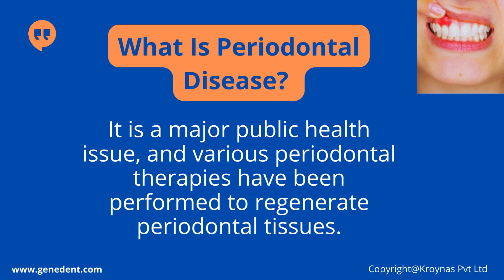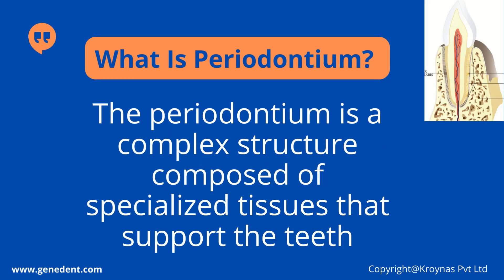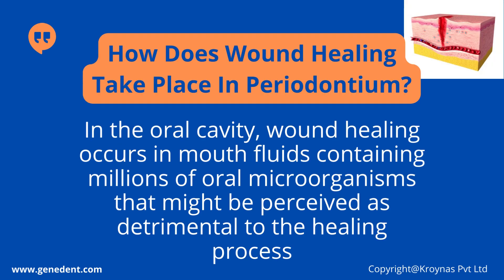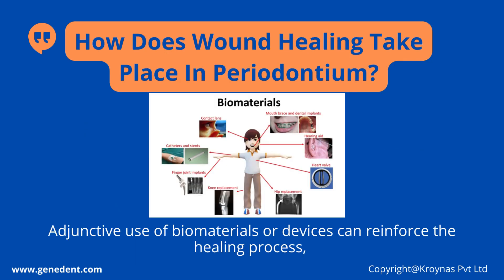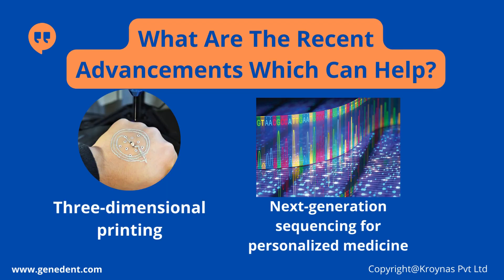Periodontal Wound Healing And Tissue Regeneration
Narration by : Geetika Raj ( Medical Writer Intern at Kroynas)

🍾What is periodontal disease?

Periodontal disease is a major public health issue, and various periodontal therapies have been performed to regenerate periodontal tissues.

🍾What is periodontium?

The periodontium is a complex structure composed of specialized tissues that support the teeth, and most periodontal surgeries are invasive procedures, including a resection of the gingiva or the alveolar bone.

🍾How does wound healing take place in periodontium?

The periodontal wound healing process is slightly different from cutaneous wound healing and is similar to fetal healing, being almost scar-free.

In the oral cavity, wound healing occurs in warm mouth fluids containing millions of oral microorganisms that might be perceived as detrimental to the healing process

Re-epithelization is progressed around 24 h after extraction, and then blood clots are replaced by granulation tissue.

Adjunctive use of biomaterials or devices can reinforce the healing process, and wound biomodification using therapeutic agents, such as growth factors, may amplify the regenerative potential.

🍾What are the recent advancements that can help?

With recent ongoing advanced technologies of three-dimensional printing and next-generation sequencing for personalized medicine, ideal wound healing and tissue regeneration would be more achievable